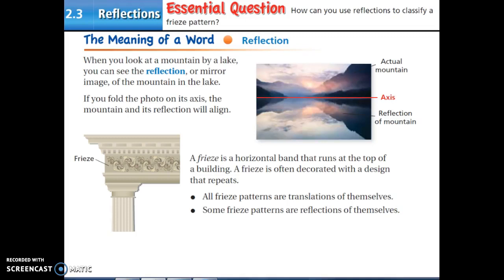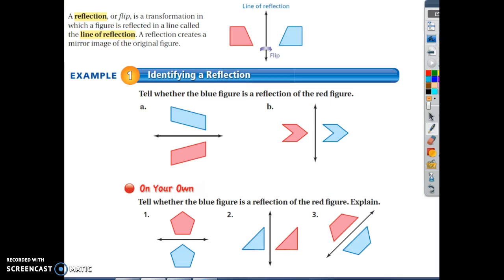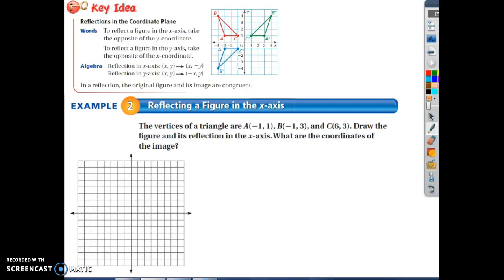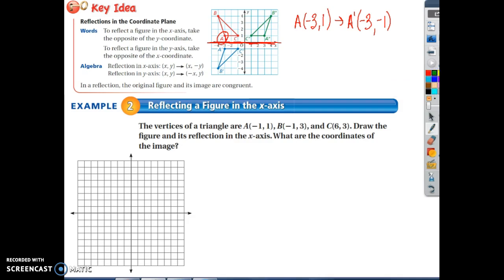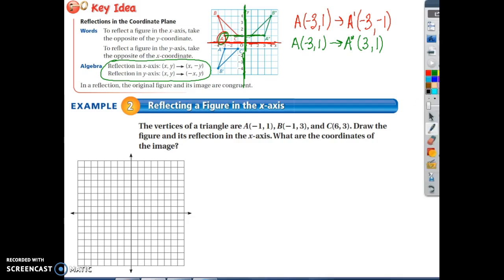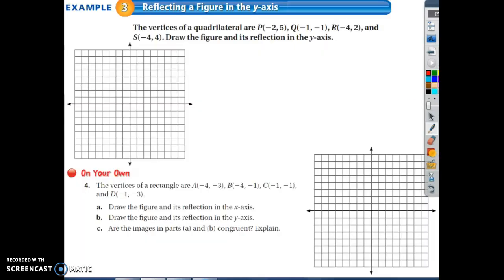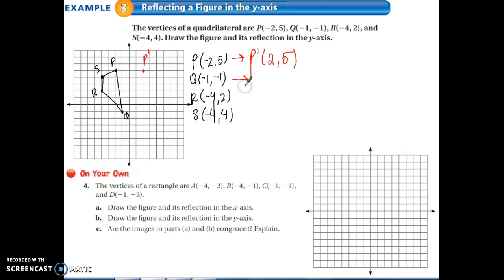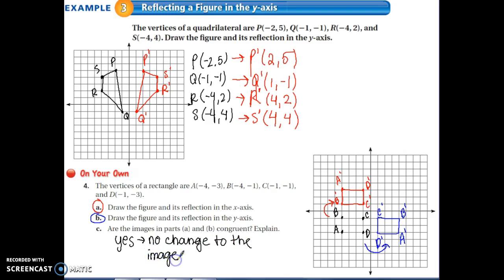7th Accel - 2.3 (1) - Reflections